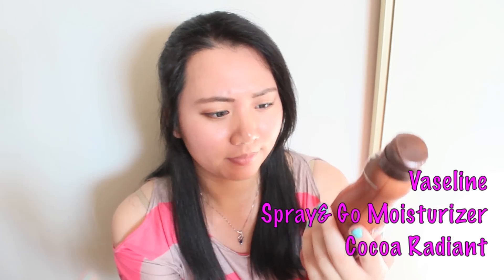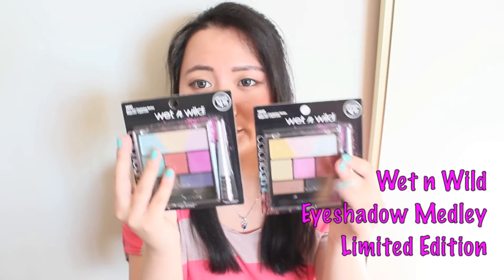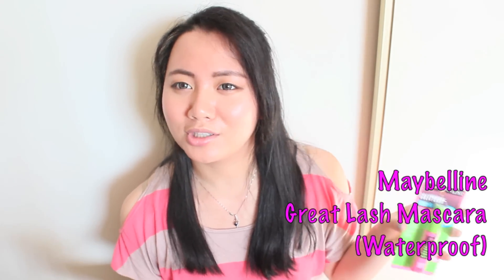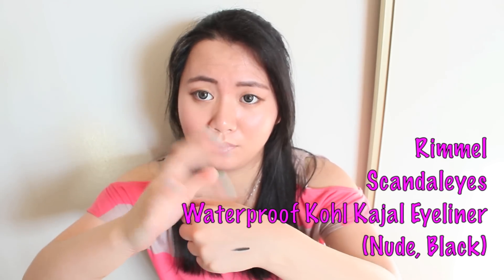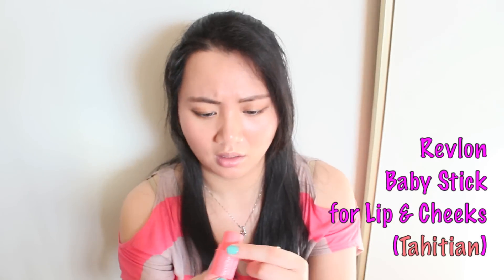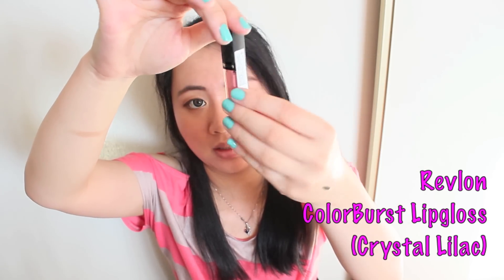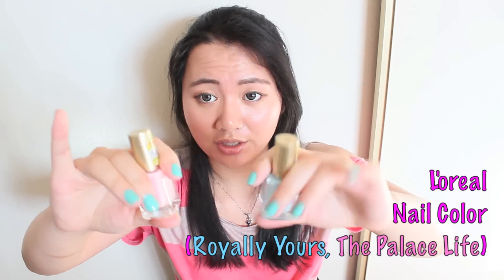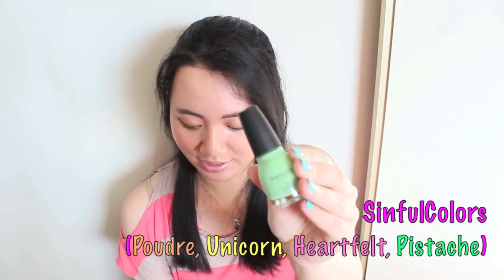Drugstore Haul❤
ლ(❛◡❛✿ლ) LIKE to show SUPPORT

PRODUCTS MENTIONED:
✿Vaseline Spray& Go Moisturizer Cocoa Radiant
✿Hawaiian Tropic Sheer Touch Lotion Sunscreen SPF 30
✿Hawaiian Tropic Silk Hydration After Sun Lotion
✿Wet n Wild Eyeshadow Medley Limited Edition
✿Wet n Wild Megalast Salon Nail Color (I Need a Refresh-Mint, Club Havana)
✿Maybelline The Flash Clean Makeup Removing Lotion
✿Maybelline The Clean Express Facil Towelettes
✿Maybelline Great Lash Mascara (Waterproof)
✿Neutrogena SkinCleaing  Oil-free Makeup (For Acne Prone Skin)
✿Vichy Fluid Corrective Foundation 16HR
✿Rimmel Scandaleyes Waterproof Kohl Kajal Eyeliner (Nude, Black)
✿Rimmel Match Perfection 2-in-1 Concealer & Highlighter
✿Revlon Lip Butter (Pink Lemonade, Juicy Papaya, Sorbet)
✿Revlon Baby Stick for Lip & Cheeks (Tahitian)
✿Revlon ColorBurst Lipgloss (Crystal Lilac)
✿Physicians Formula Fake Out Mascara
✿Covergirl Outlast Stay Brilliant Nail Gloss (My Papaya, Peek a boo pink)
✿Nicole By O.P.I Selena Gavez Collection (Selena)
✿L'oreal Nail Color (Royally Yours, The Palace Life)
✿SinfulColors (Poudre, Unicorn, Heartfelt, Pistache)